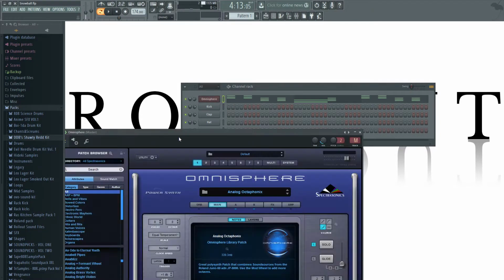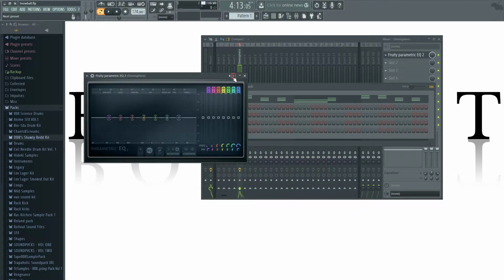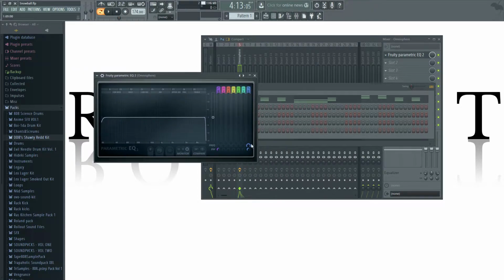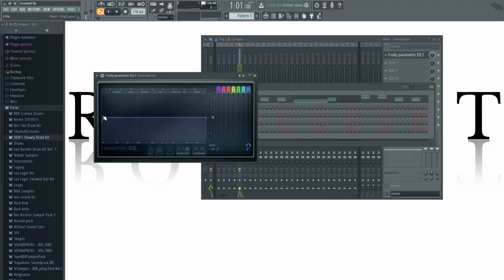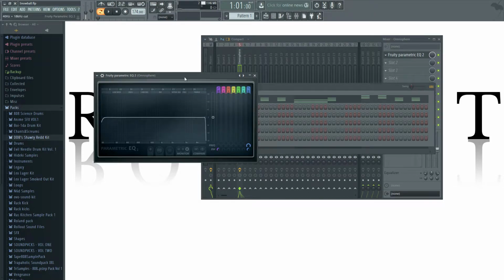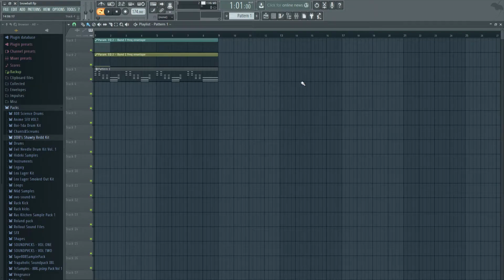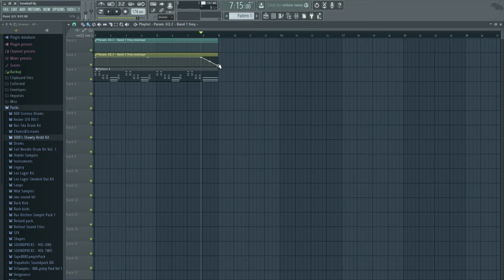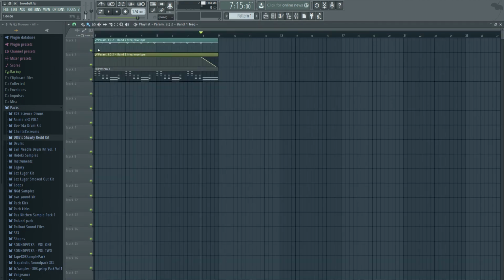Underwater Filter Effect! | FL Studio 12!, Chief Keef style